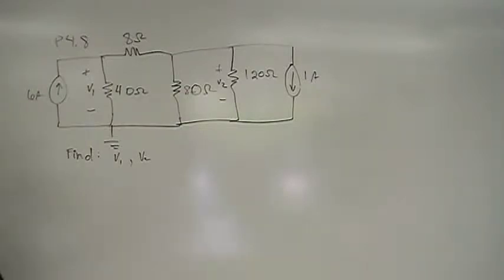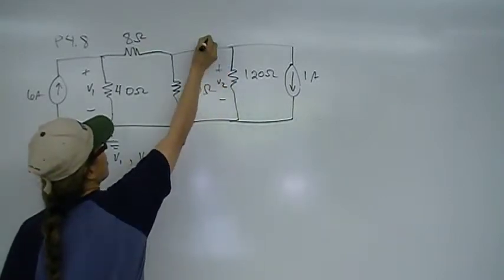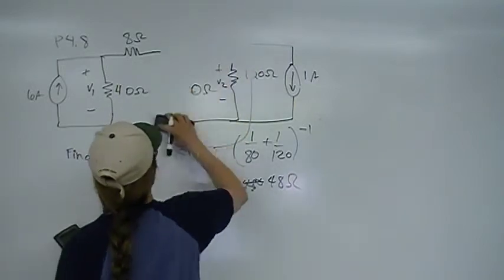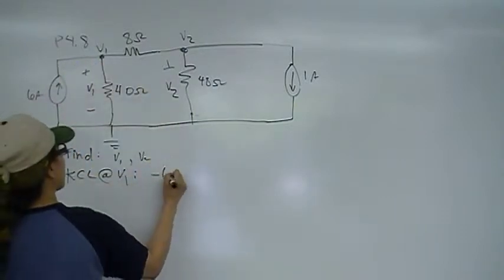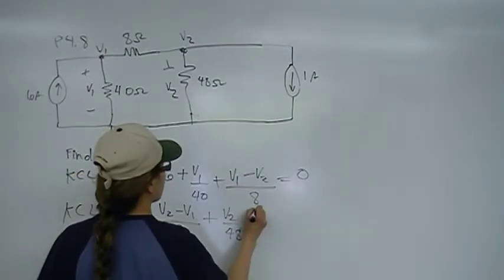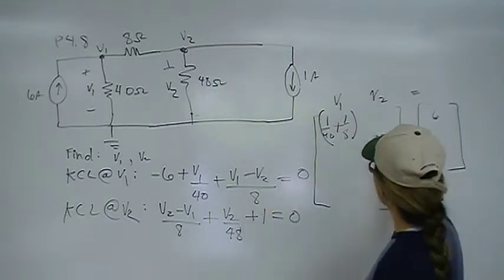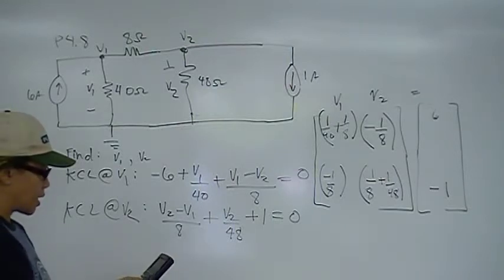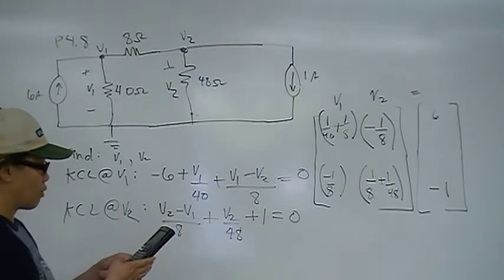P4.8 Nilsson Riedel Electric Circuits 9th Edition Solutions